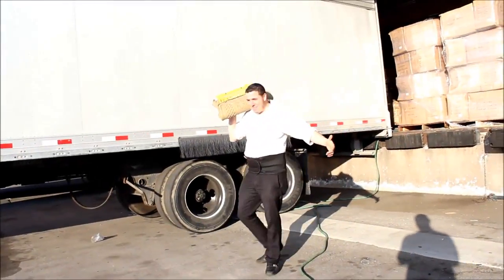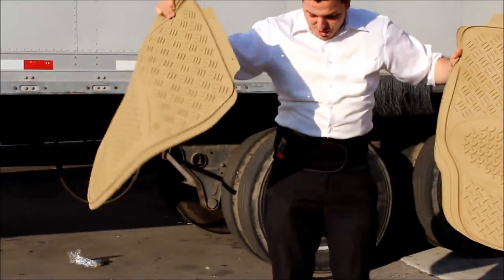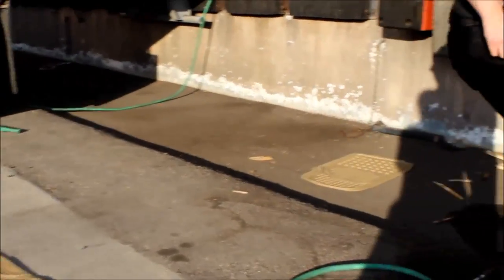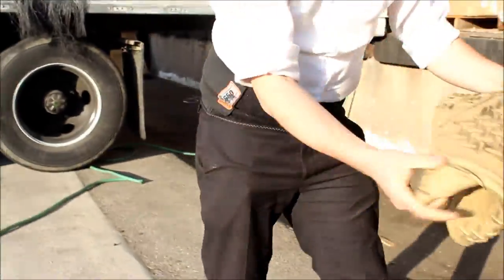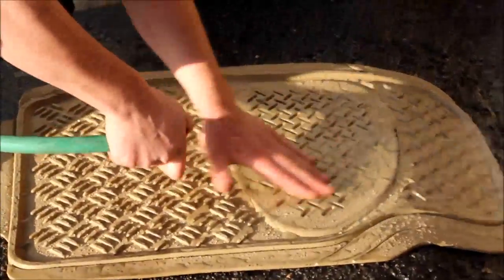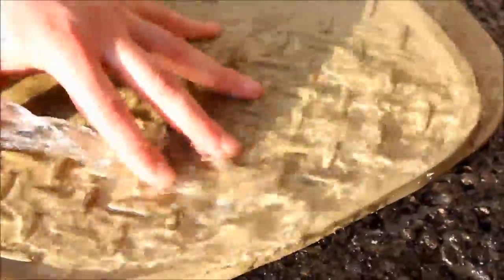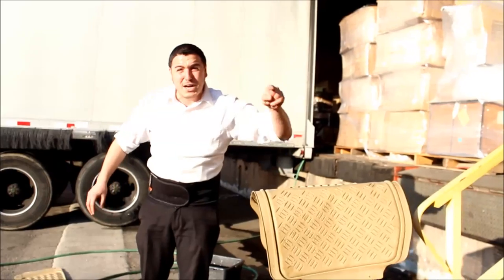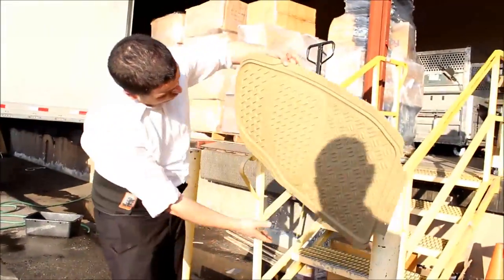How to Clean Rubber Floor Mats - Live Presentation by Tv Host Bill Confidence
Buy a Trusted Brand Name - OxGord® is the #1 Top Rated by Consumers when it comes to Automotive Part & Accessories
Simple to Install. Easily Trimmable for a Professional Looking Custom Fit Floor Mats- Trim to Fit Makes it a Perfect Choice for Many Vehicles

Provides a Convenient Way to Change the Look of Most Cars, Trucks, Vans, & SUV Interiors - Helps Protect OEM Floor Mats or Disguise an Old One

Materials are Made from 100% Rubber - Easy to Clean 100% Washable - All-Weather Protection Against Sleet, Ice, Snow, and Rain.

3pc Full Set Includes (2) Front Driver Side & Passenger Side Floor Mats, (1) Rear Driver Side & Passenger Side Floor Mat Runner / Liner